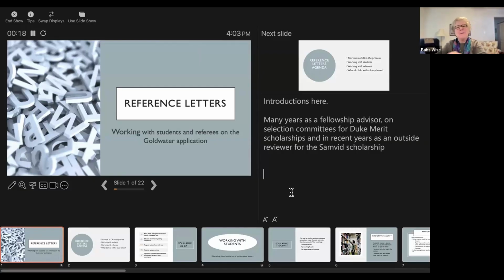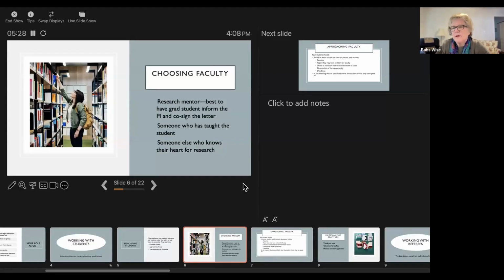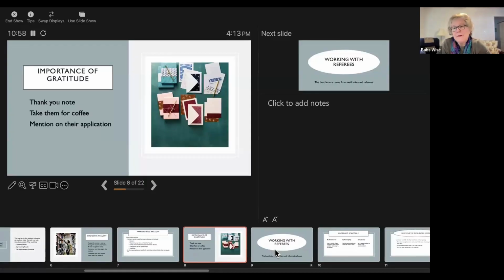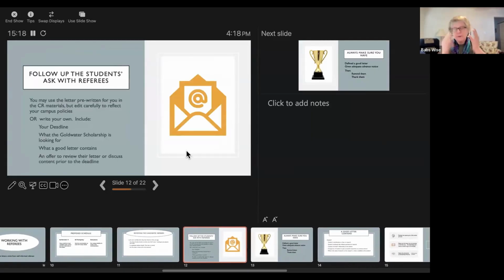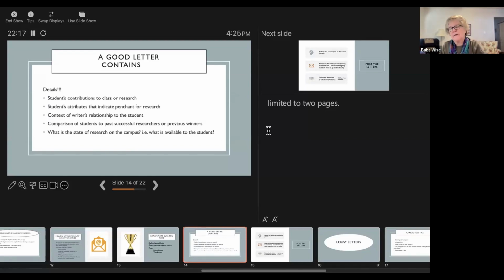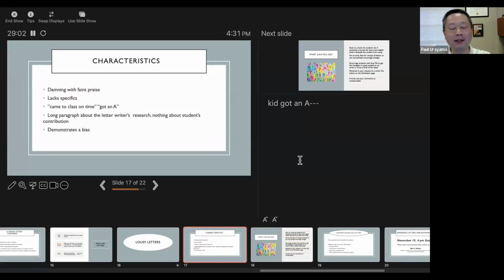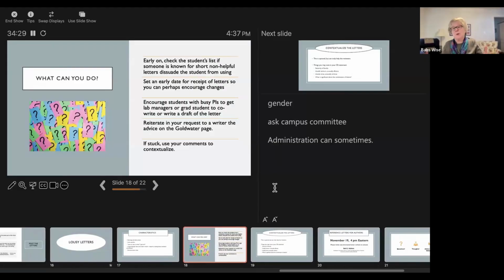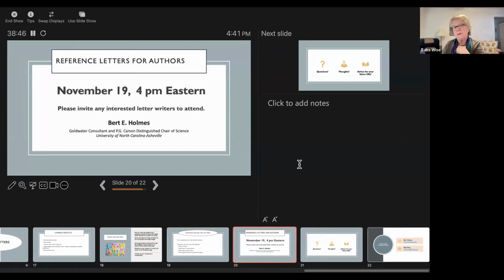A Conversation on Reference Letters